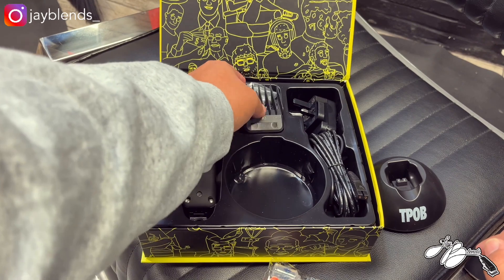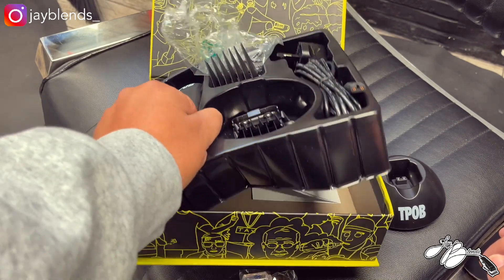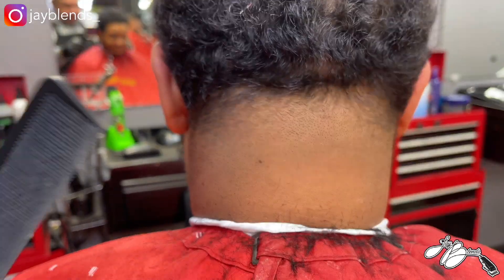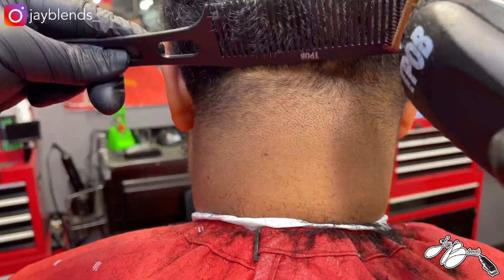TPOB MACHETE UNBOXING & REVIEW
A thorough unboxing & review of the newest clippers from @THEPISSEDOFFBARBER, the MACHETE! Great name for a tool that chops through hair with ease. If you have any questions, drop them in the comments.

Location:
EXECUTIVE BARBERSHOP
3319 SE 27th Avenue